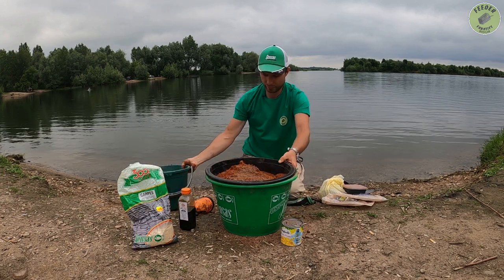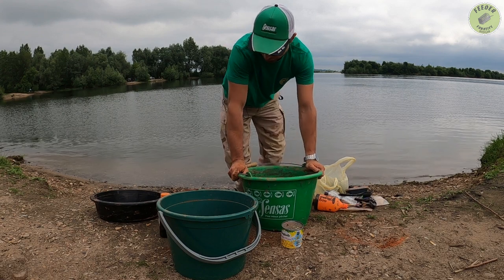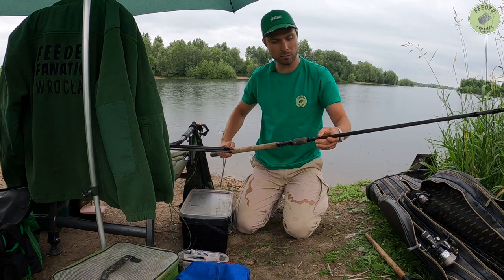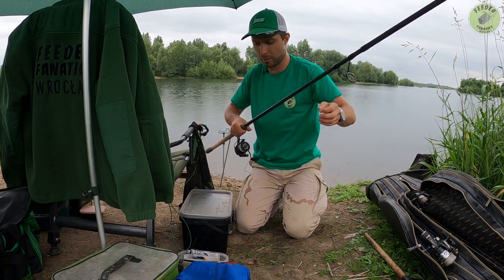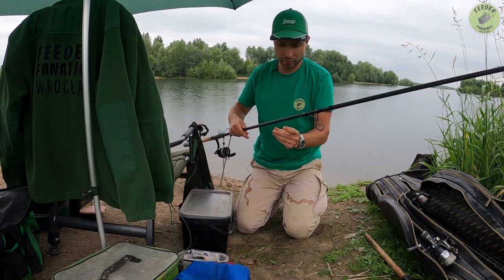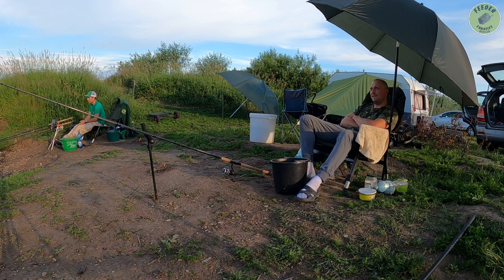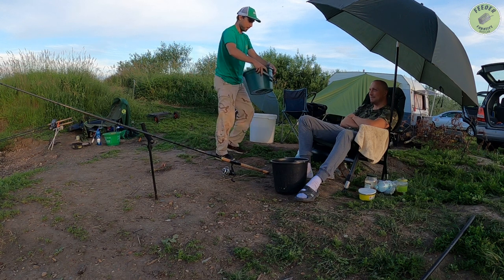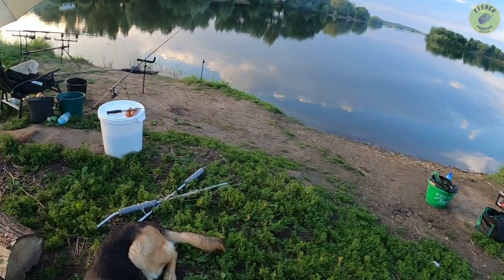Czerwcowy Mietków | połamałem wędkę | cały dzień nad wodą | fun i fasolka na obiad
Powrót na Mietków po roku. Fun i luz elegancki. Camping style. Zmienna pogoda i połamana wędka. Szukamy ryby. Zapraszamy na materiał!